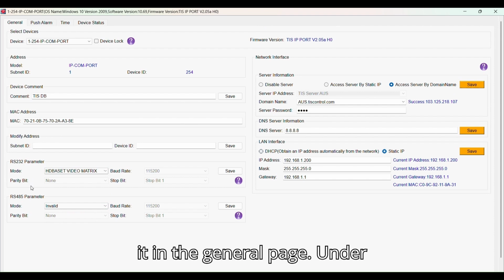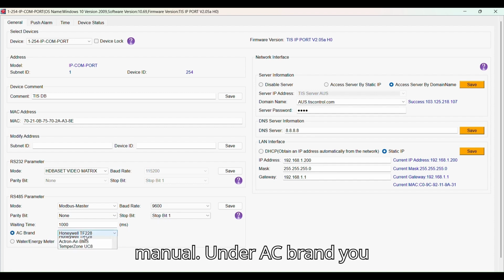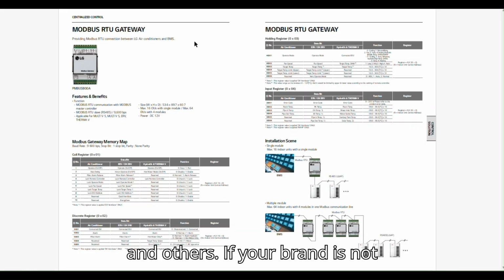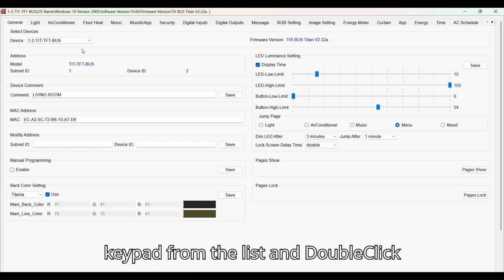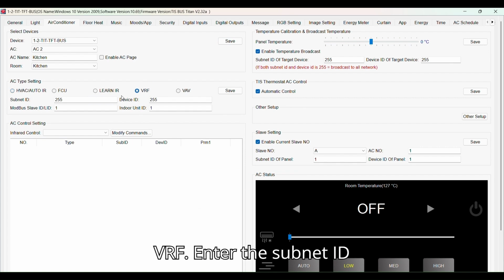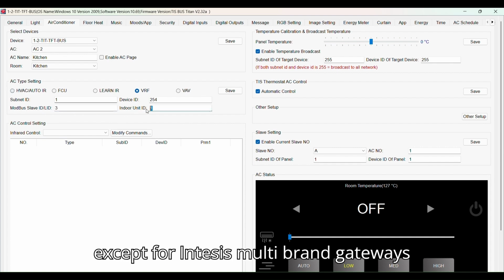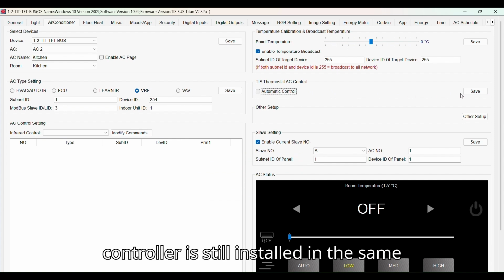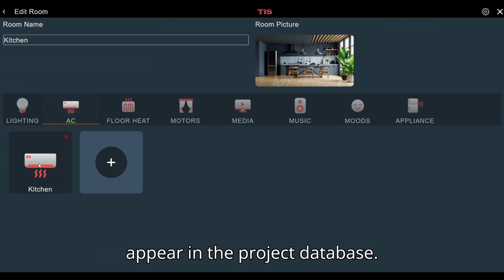How to Control Modbus AC Systems Using TIS | Full Setup Guide for IP COM Port & RS485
Learn how to control cooling and heating systems that use Modbus RTU with the TIS IP COM Port or RS485 Converter.
In this step-by-step tutorial, you will discover how to wire, configure, and integrate your air-conditioning system with TIS smart home solutions.

🔧 In this video you will learn:

How to connect Modbus RTU wires (D+ to A, D− to B)

How to set the IP COM Port as Modbus Master

How to configure baud rate, parity, and stop bit

How to select AC brand models (Actron, Daikin Altherma HPS, Olimpia, Intesis, Carrier, York, etc.)

What to do if your AC brand is not on the list

How to assign a TIS keypad with thermostat function

How to set VRF AC type, Subnet ID, and Device ID

When to enable or disable Automatic Control

How to test your AC control from the AC Status or wall panel

How the AC page appears in your Project Database after configuration

This guide is perfect for installers, integrators, and anyone looking to connect Modbus-based HVAC systems to TIS solutions.